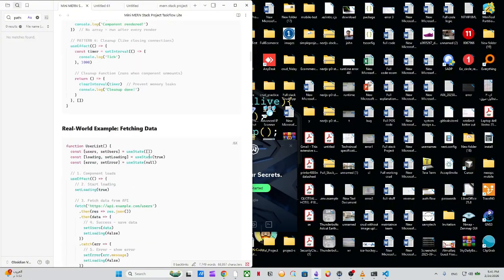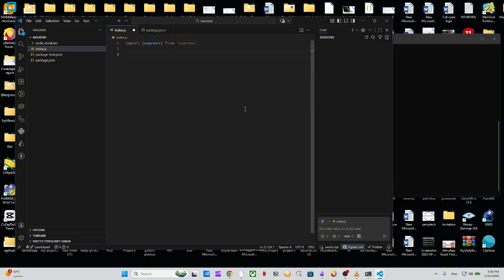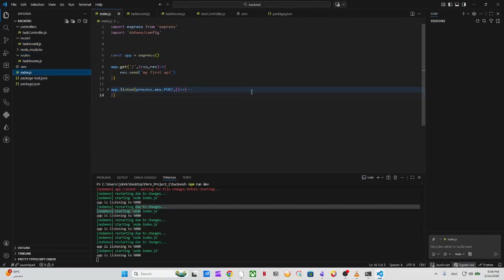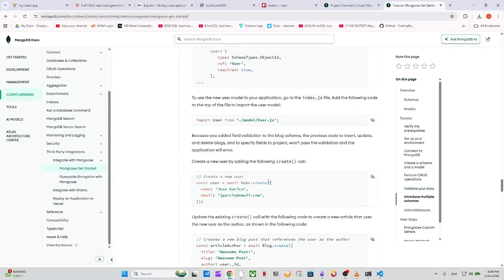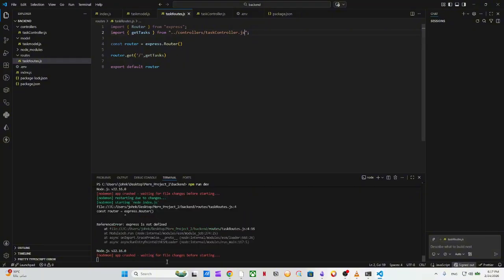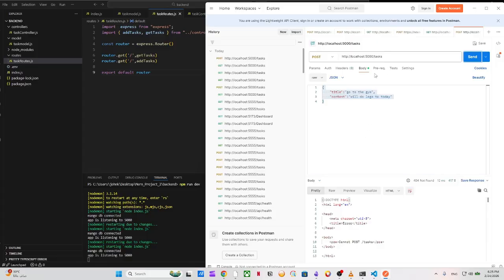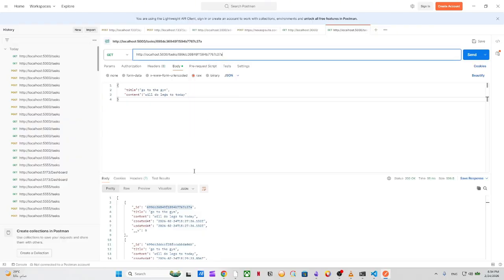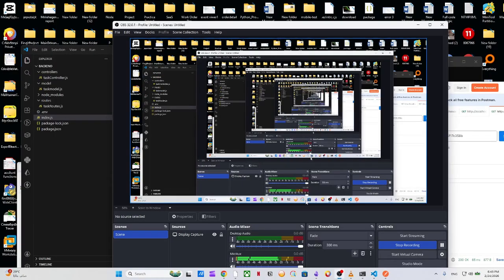Full Stack Engineering Series #5 - MERN Task Manager Backend: Build REST APIs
Build the backend of a MERN Task Manager app with Node.js, Express, and MongoDB! Learn how to create REST APIs, handle CRUD operations, and connect your backend with a database.

I’m making these videos mainly to refresh my own knowledge, but if you’re here to learn, you’re welcome to follow along. Just a heads-up—I’ll be skipping around 60% of the beginner-level concepts and focusing only on the most essential topics using the 80/20 principle—covering the 20% of concepts that will give you 80% of the real-world results.

So if you already have some basic understanding and want to level up your skills efficiently, you’re in the right place. My goal is to make learning practical, fast, and directly useful, without wasting time on stuff you can easily look up elsewhere.

Let’s jump in and build something awesome together!"*